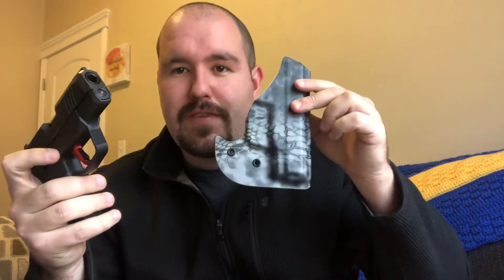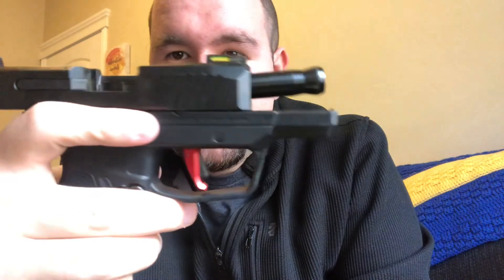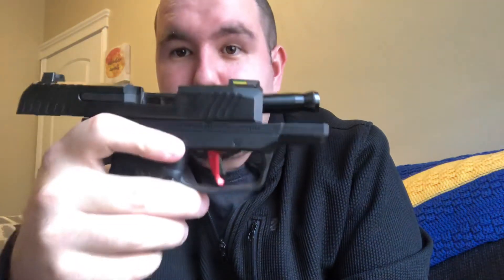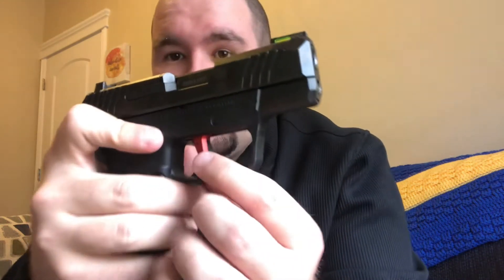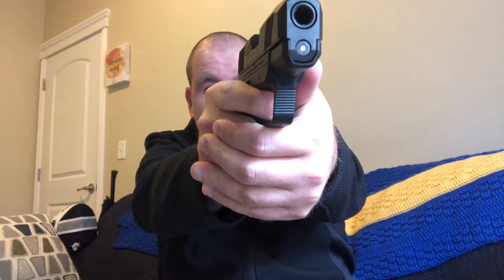Galloway Precision Maxxis Trigger Review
So, after realizing that the main issue I had with the Max 9 was the trigger, with its long and mushy take up and penchant for lateral movement, I replaced it with the Galloway Precision Maxxis Short Stroke Trigger.  Install is not super difficult, but you will need some small punches and it is easier to just have a buddy with better gunsmithing work bench do it for you.  Give this trigger 5/5 stars.